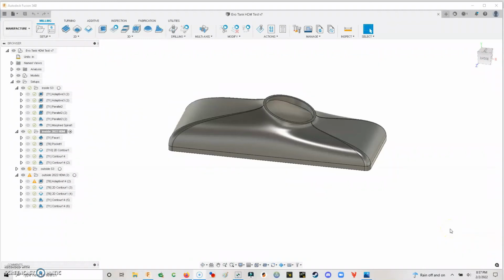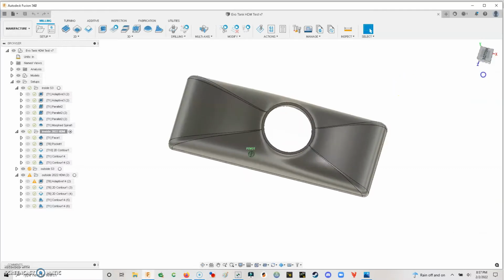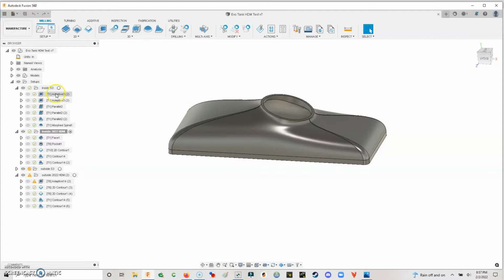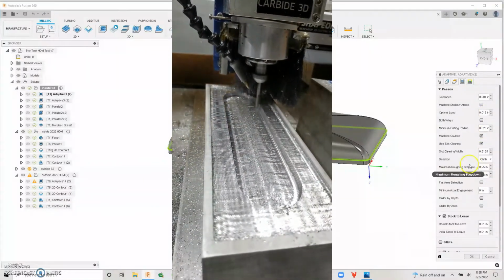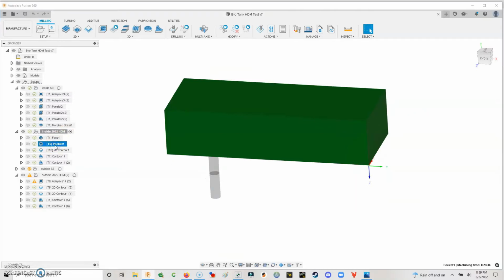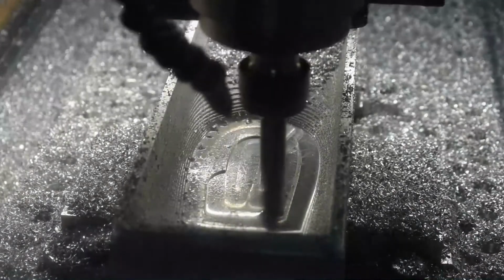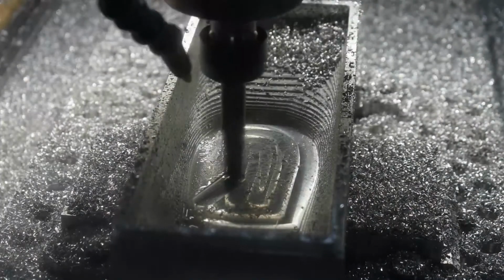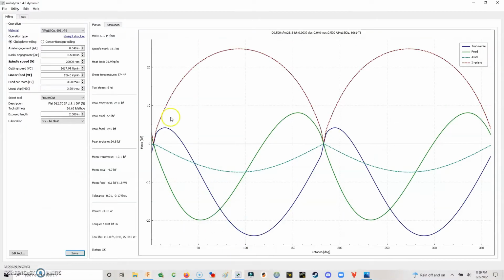Shapeoko HDM VS Modified S3 - Aluminum Adaptive Battle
This a a quick comparison of the Shapeoko HDM performance in roughing aluminum VS a modified Shapeoko 3 with linear rails on the X and an OG HDZ.

Fusion estimated time for the Roughing
S3 - 1:25
HDM - 25 minutes

Both machines running Carbide3D GRBL and Motion sender and running on standard  110v circuits.  Fusion 360 CAM